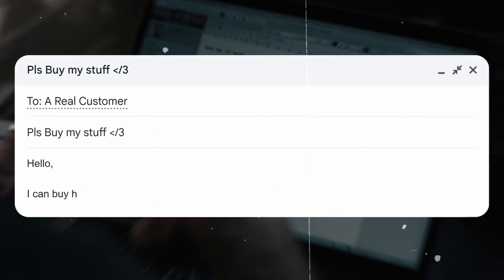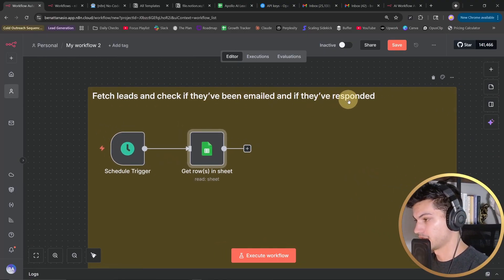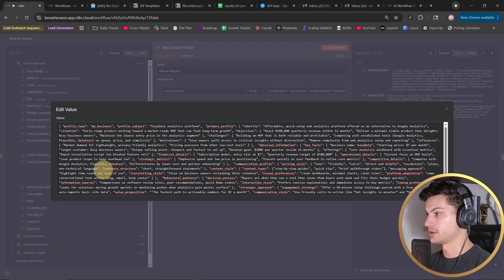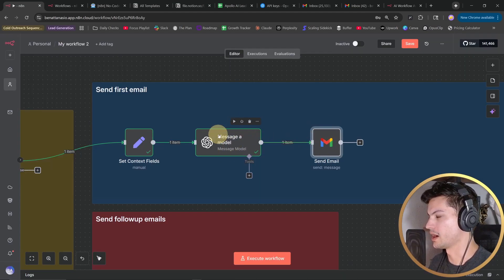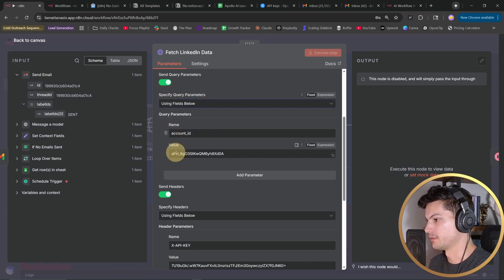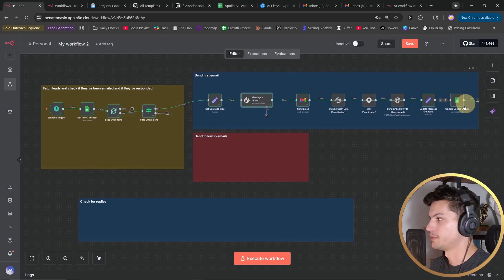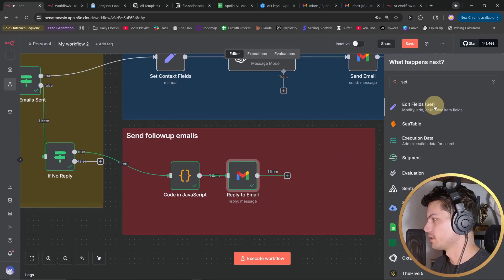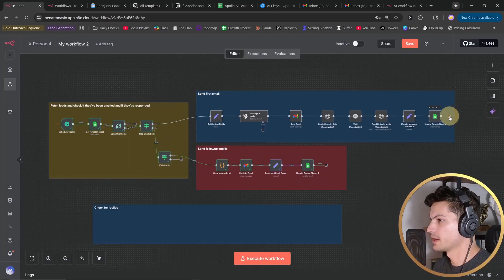Send Unlimited Cold Emails with n8n (Copy This)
Copy my n8n workflow which costs just $30/month to send unlimited cold emails for your business.

In this video, you’ll see step by step:
✅ How to set up the workflow in n8n
✅ The tools & integrations I use to pull in leads 24/7
✅ How to clean, organize, and deliver leads straight to your inbox/CRM
✅ Real examples of the system working in action

No expensive software. No overpaid consultants. Just one powerful automation that keeps working while you sleep.

If you’re serious about growth, watch until the end and copy this workflow for yourself.

🎵 Music Credit & Licensing Info:
All music in this video is used with permission and credited in accordance with the license terms provided by the artists at the time of use.

✅ Track 1: "Podcast Lo-fi Music" by Denis-Pavlov-Music. Found on Pixabay labeled as "Free for use" by the uploader.
✅ Track 2: "Serious Dramatic Intense Music". Found on YouTube labeled as "No Copyright" by the uploader.
Your support really helps us create more useful content :)
UNAUTHORIZED COPYING, REPRODUCTION, DISTRIBUTION, OR ANY OTHER FORM OF USE OF THIS CONTENT – INCLUDING REPURPOSING, MODIFYING, OR REPRESENTING IT AS YOUR OWN – WITHOUT EXPRESS WRITTEN PERMISSION FROM GOD OF PROMPT IS STRICTLY PROHIBITED.